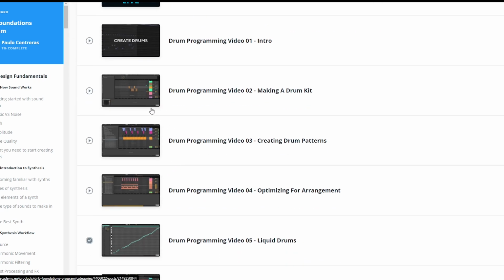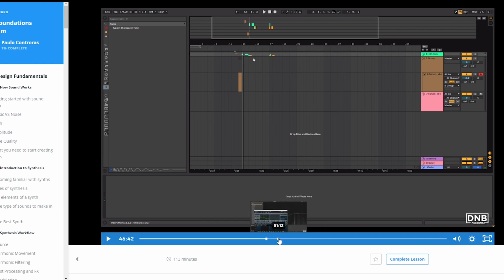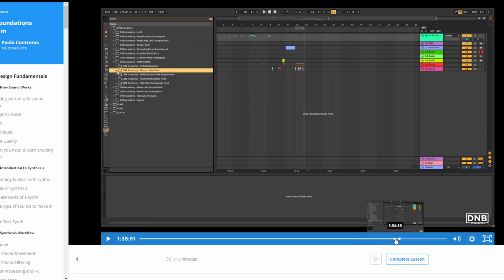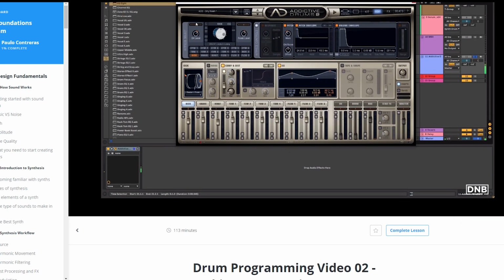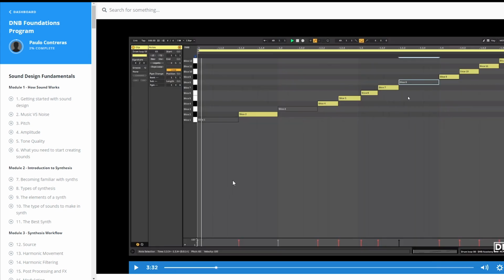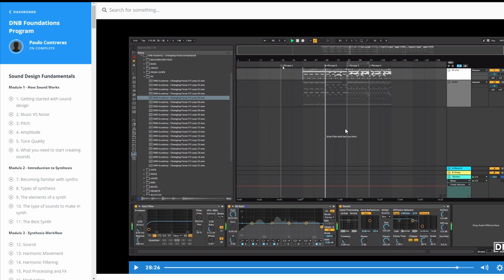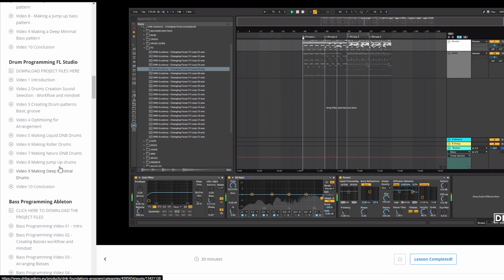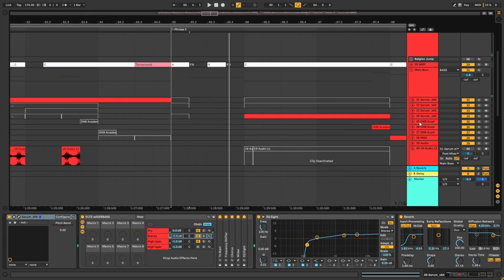The BEST Way To Learn DRUM PROGRAMMING & SYNTHESIS | Ableton & FL Studio Tutorial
In this video, we showcase the new DNB Foundations Update containing a series of videos dedicated to Drum Programming & Synthesis

DNB Foundations our biggest bundle of courses designed specifically to take a day 1 beginner to advanced levels of DNB production.

It has many courses inside such as:

-DAW Fundamentals
-Sound Design Fundamentals
-Synthesis Applied
-Drum Programming
-Bass Programming
-Mixing & Mastering Fundamentals
-Artist Development

The training program also comes with 8 Start-to-Finish DNB Courses to dive deep into arrangements, workflow, and all other situations that you'd encounter while producing a track of your own.

Pretty much every style of DNB is covered somewhere in the program and it's currently taught in Ableton & FL (this summer we're adding the Logic Pro version of DNB Foundations)

We also include all of the project files and resources + if you sign up for the Bonus Tier not only do you get the full training program but then you also get access to the DNB Academy Creative Suite sample pack which has over 1,100+ Sounds and you'll also gain access to bonus courses from artists like Paul SG, Current Value, Denis Emery (More will be added here soon) + you get access to our private student channels in discord and Monthly Live Coaching Sessions.